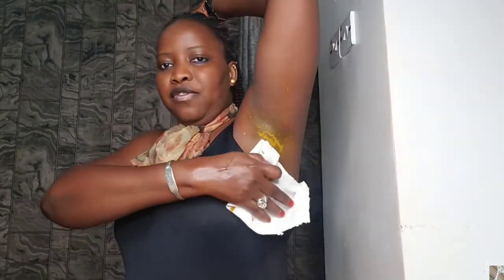Is a most watch video on how to remove under arm hair permanently at home